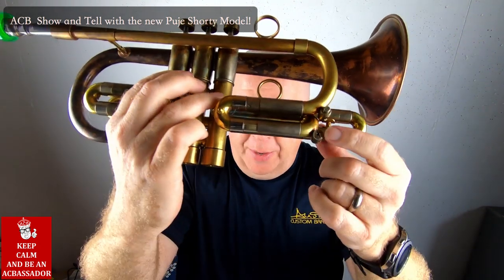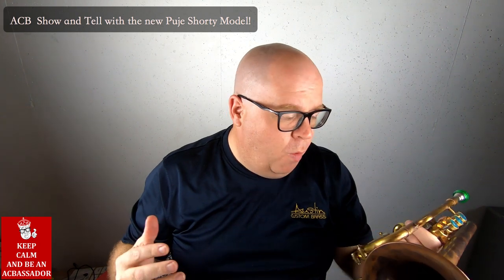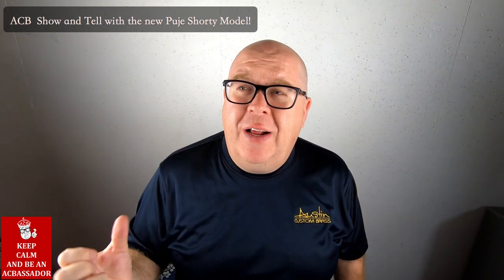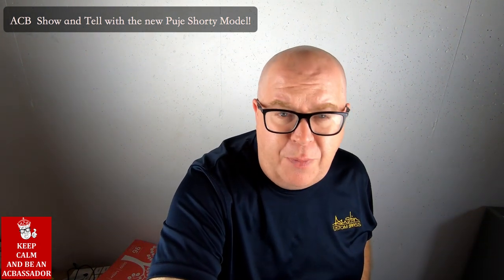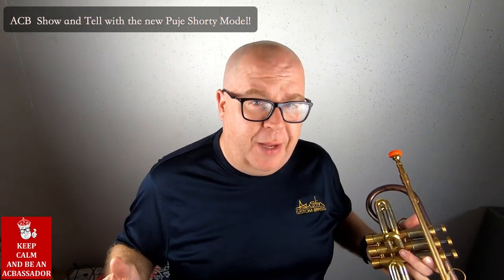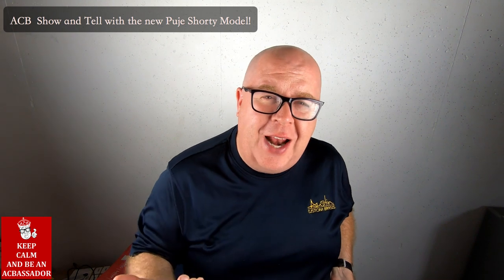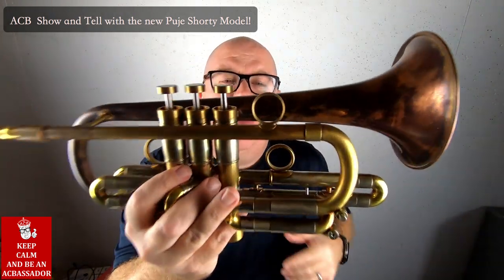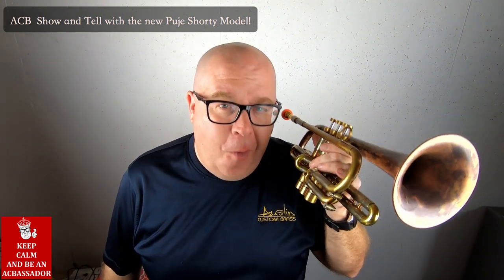ACB Show and Tell with the new Puje Shorty Model Compact Trumpet/Cornet Hybrid!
EDIT:  Sorry I just realized the batteries on the mic were running a bit low so there's a bit of distortion in the trumpet mic clips.  I'll record more soon.

I love this horn!   Check out a bit more of an in-depth look at the  Puje  "Shorty"  model  compact trumpet/cornet/flugel hybrid my friend Brent Peters  designed and made for me!